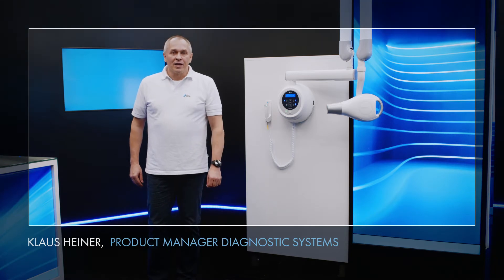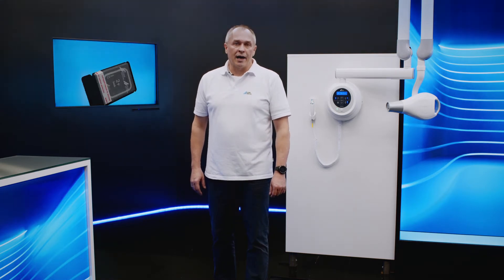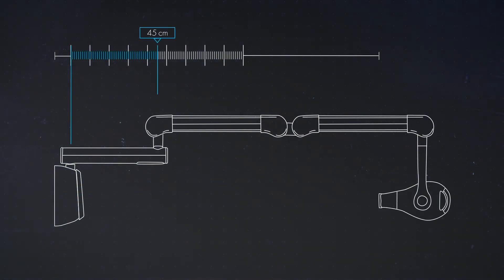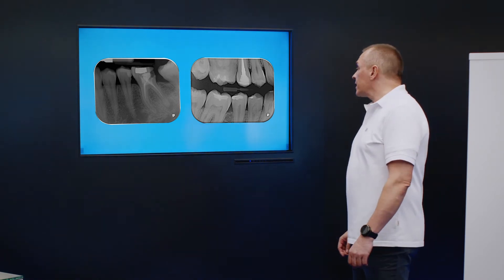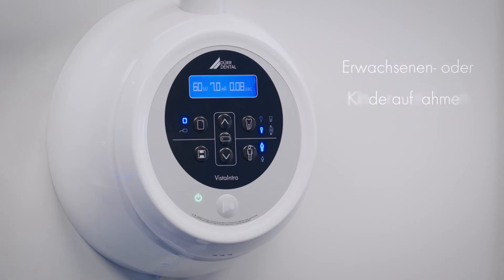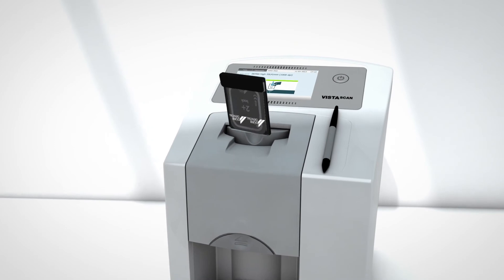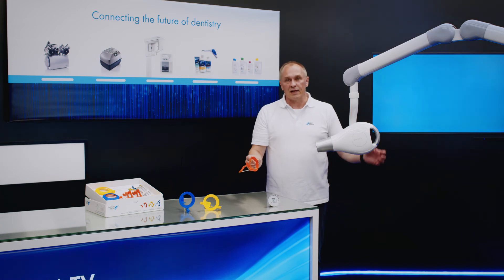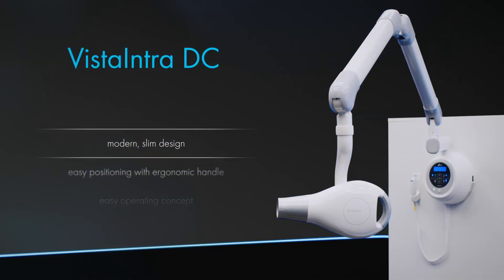The intra oral x-ray tube VistaIntra DC – by DÜRR DENTAL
What matters:

- Modern, sleek design for simple, precise positioning
- A simple operating concept
- Perfectly matched to the image plate or sensor
- Highly reliable, long service life of the x-ray tube
- DC generator with 0.4 mm focal spot

Content:
0:00-1:00 Intro
1:00-1:54 Main Features
1:54-2:38 Available arm lengths
2:38-2:55 Ergonomics
2:55-3:31 Technology
3:31-4:56 Control panel
4:56-5:33 Dream Team
5:33-6:15 Scope of delivery
6:15-6:50 Additional accessories
6:50-Ende Summary

The DÜRR DENTAL SE was founded in 1941 by the brothers Karl and Wilhelm Dürr from Gechingen in the Black Forest as a precision engineering workshop in Stuttgart. The current company headquarters is in Bietigheim-Bissingen. Approx. 475 people are employed here in the areas of production, research and development, purchasing, and sales and marketing. The DÜRR DENTAL Group currently has more than 1300 employees worldwide, achieved sales of over 275 million € in 2020 and with customers in 138 countries. "I am looking back on almost 80 years of corporate success and look to the future with confidence", says Martin Dürrstein, CEO of DÜRR DENTAL SE. Because the name DÜRR DENTAL has stood for progress and innovation in medical technology for decades, many standards in modern practices can be traced back to company developments.